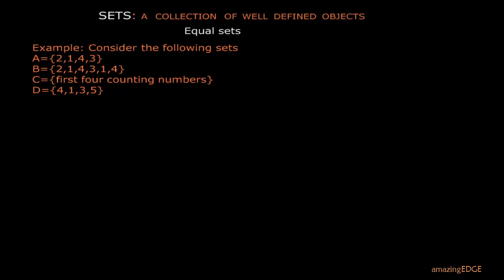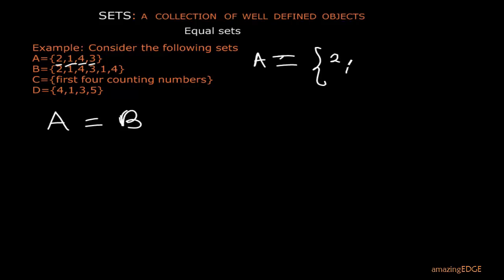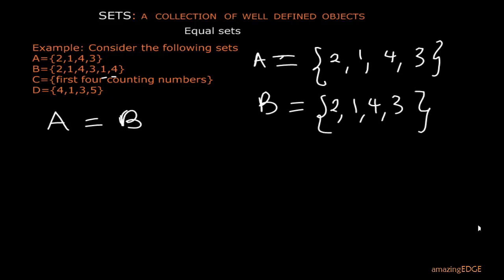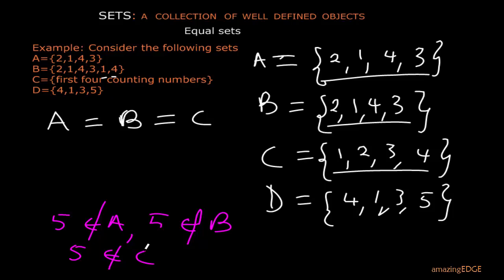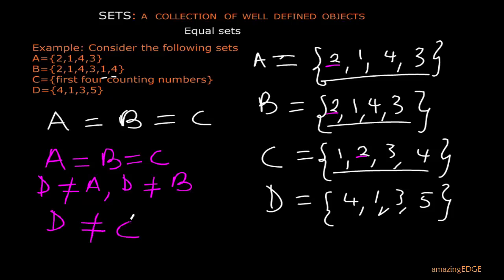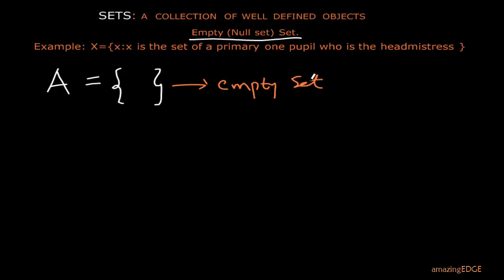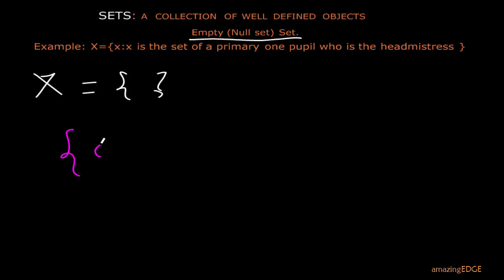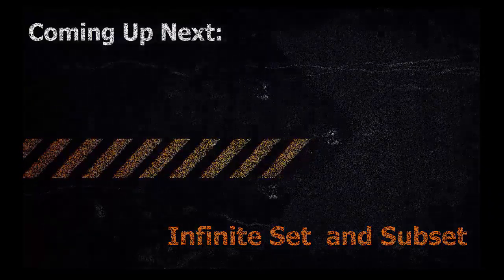Equal and Empty sets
Example